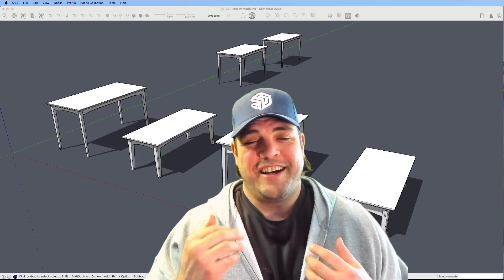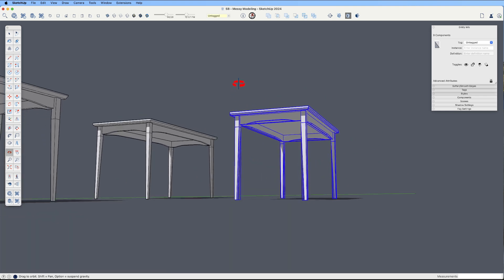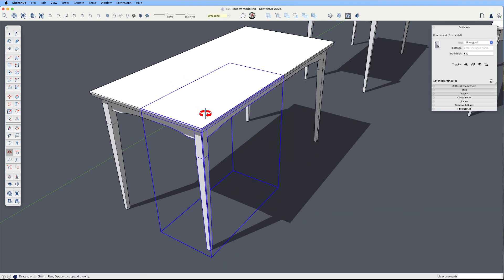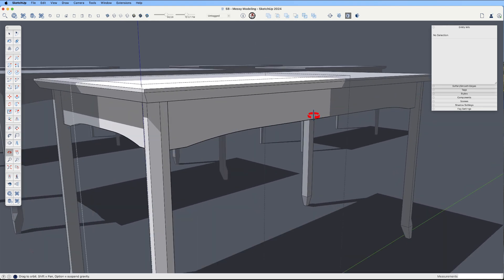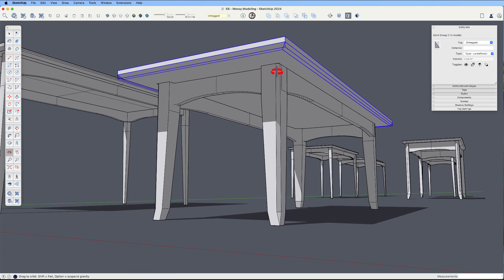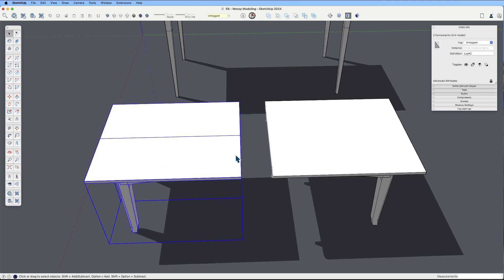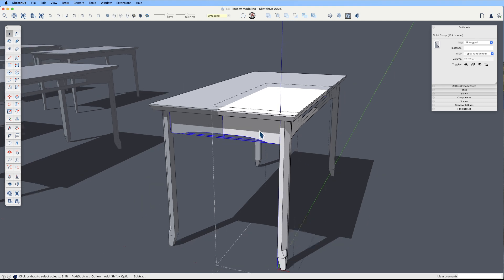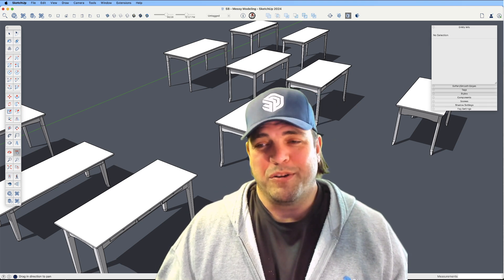My Modeling Philosophy? Make a Mess!